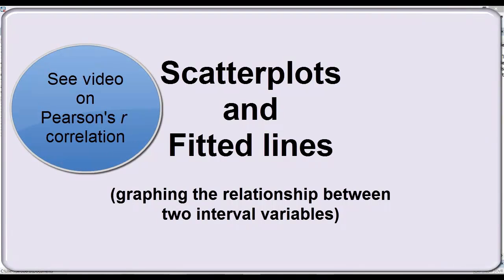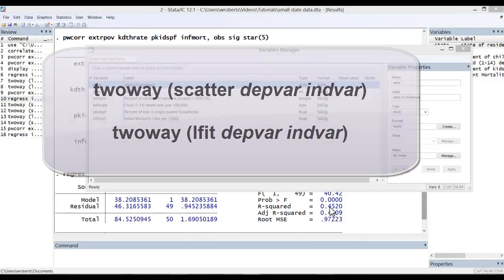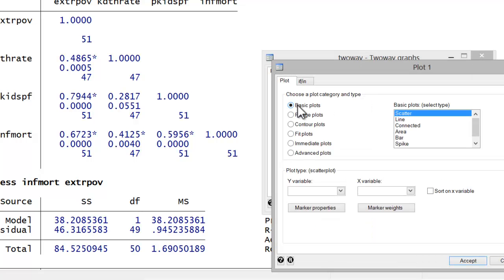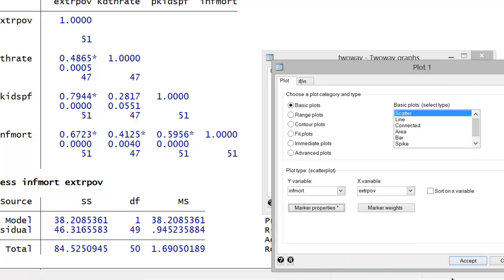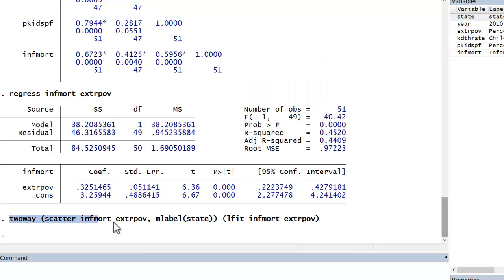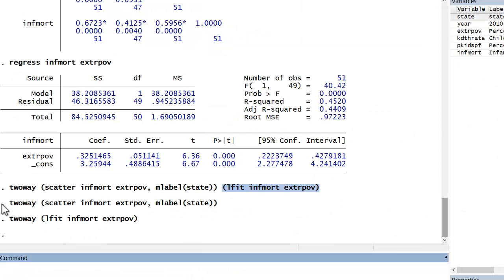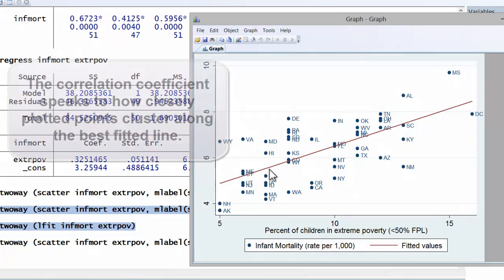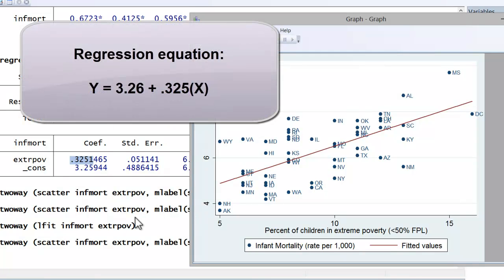Stata Tutorial: Scatterplots and Fitted Lines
This video demonstrates scatterplots and fitted lines in Stata.